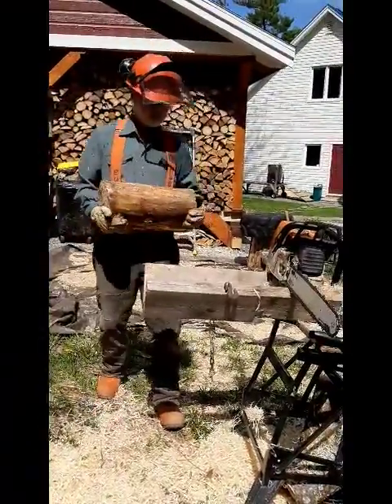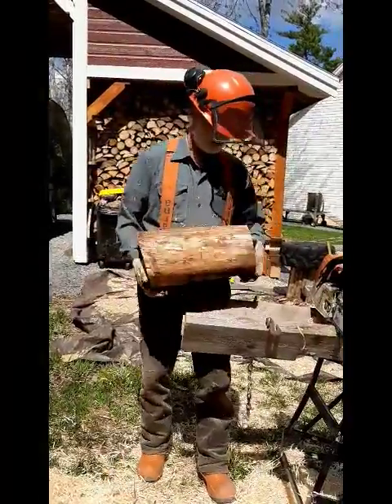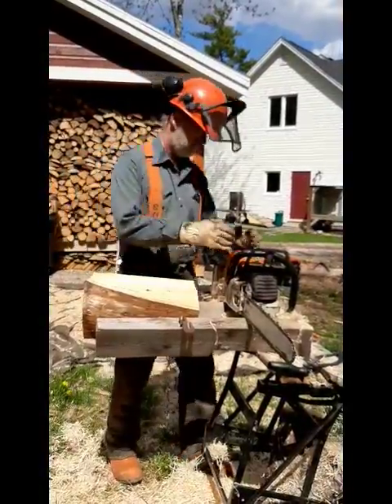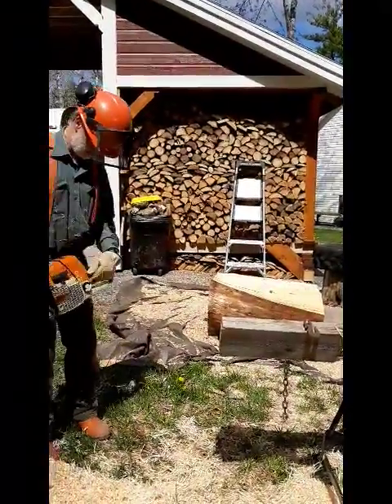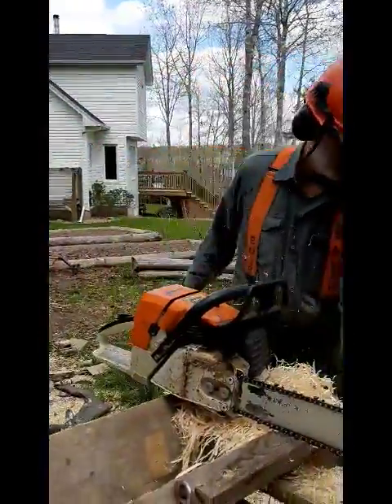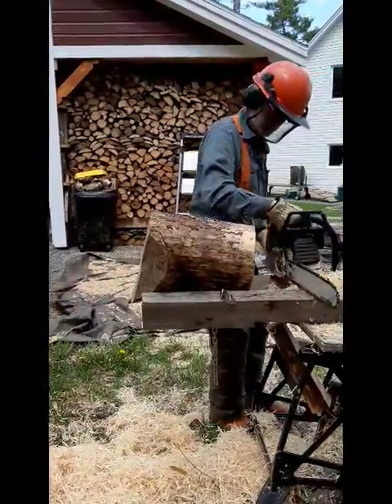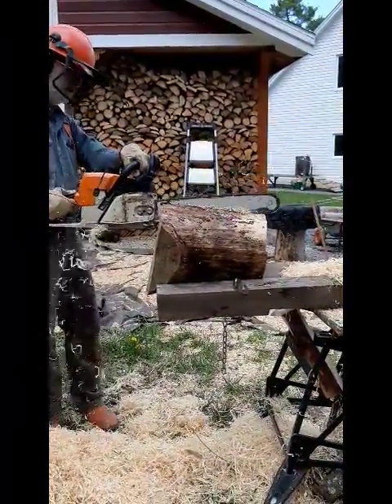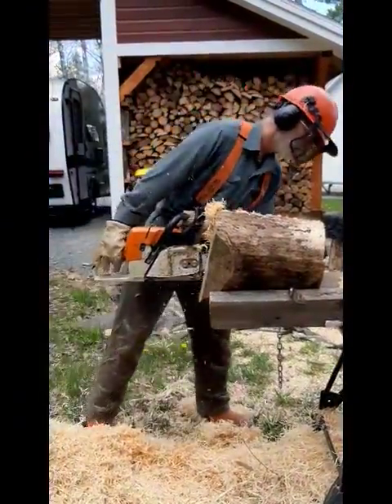Firewood Chainsaw Splitting Jig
There are usually a few pieces that are very difficult to split when splitting by hand or with an electric splitter. Splitting these with a chainsaw can be dangerous and hard on the back when you try to hold the piece, so I built a simple jig to hold the piece while running the saw through it lengthwise.  It cuts very easily as long as you have a bar and chain that is at least as long as the wood.

To build the jig, two 2x6s are joined at the back in a "V" pattern, with a gap to allow the saw to cut through at the end towards the saw.  The jig can be built to quickly attach to a work bench or table that keeps the saw at a comfortable height.

The jig can also be used to shorten long pieces which are held in place with an attached chain.